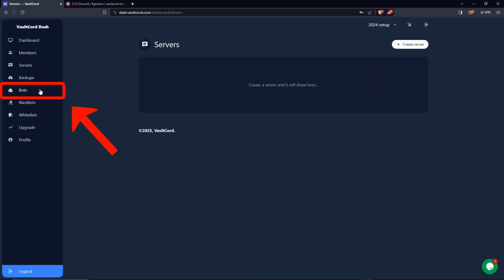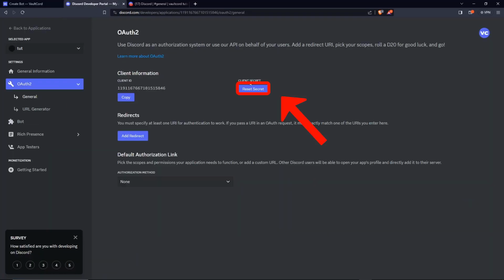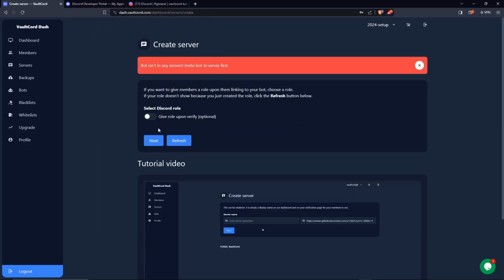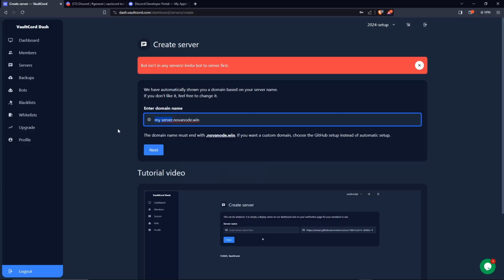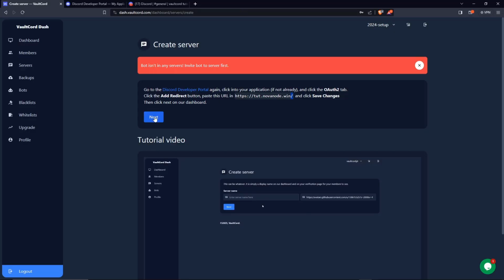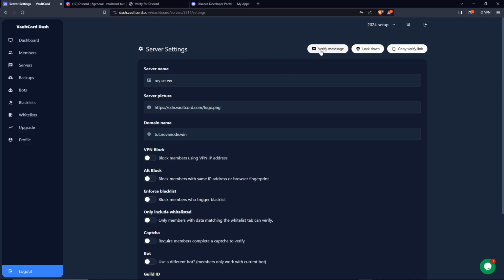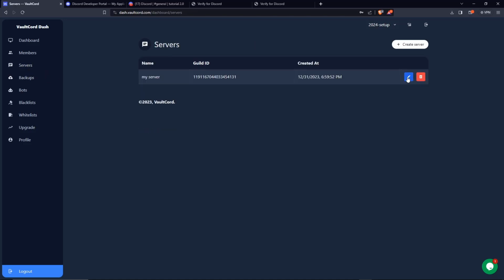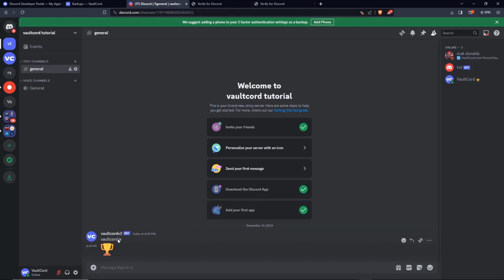VaultCord Discord member backup bot detailed 2024 tutorial, setup in LESS THAN 1 MINUTE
This video shows how to backup real Discord members with less than 1 minute setup time.

Introducing VaultCord, the premier Discord recovery bot designed to safeguard and restore your precious Discord members, server settings, and server messages. We distinguish ourselves from the competition with a commitment to delivering a secure and professional service. Our unwavering dedication is to keep scammers and malicious actors at bay, ensuring the utmost integrity of our servers while elevating the reputation of Discord OAuth2 apps, free from any tarnish left by our competitors.

One of the unique advantages we offer is complete member freedom. With VaultCord, you have the power to export your members directly from the VaultCord dashboard, even when our website is temporarily offline. We firmly believe that you should have full ownership of your members, and we wholeheartedly support this principle on our platform. We stand firmly against any anti-competitive practices displayed by others in the field.

The visionary behind VaultCord previously founded KeyAuth, a groundbreaking software licensing API service, along with a service called RestoreCord.

In contrast, our competitors include Guild Mergers, which we find to be an overpriced, unprofessional service operated by an individual with a questionable history, rumored to have previously managed DDoS botnet software. Despite its premium pricing, Guild Mergers falls short in delivering the extensive features it promises, often experiencing frustrating downtime. Furthermore, there's a concerning privacy issue as Guild Mergers collects and displays member email addresses to server owners.

While there may not be many other major players in the field, it's crucial to perform due diligence when selecting a service. Ensure that the management conducts themselves professionally and that you retain the freedom to export your members and assert ownership over your assets. Your members' faith in your application is paramount, and neglecting their safety and privacy is not an option. VaultCord is dedicated to limiting the collection of personal details and actively removing malicious actors from our platform, fostering an environment of trust and security.

Choose VaultCord today and experience the pinnacle of Discord recovery solutions, where professionalism, security, and member freedom reign supreme. Your Discord server deserves nothing less.

0:00 Better than all other Discord backup bots
0:15 Bot setup
0:55 Server setup
2:22 Backups feature
2:29 Verification message/link
3:20 Changing server, simulating a server delete scenario
3:44 Pulling members
3:59 Thanks for watching